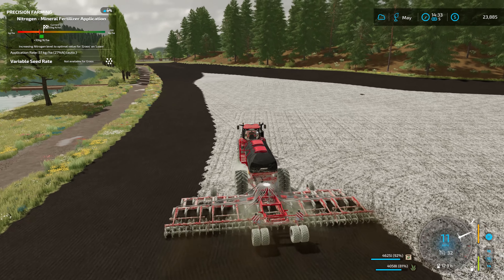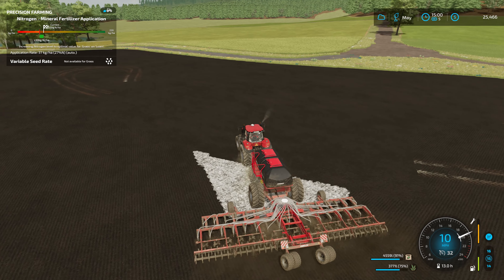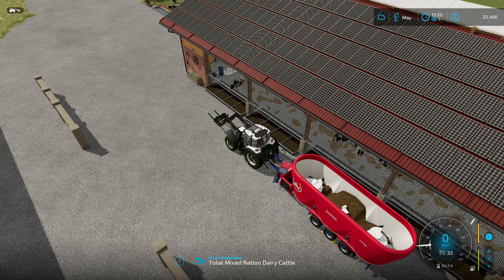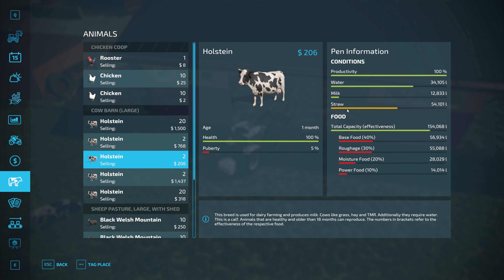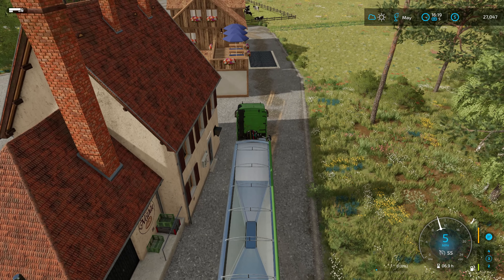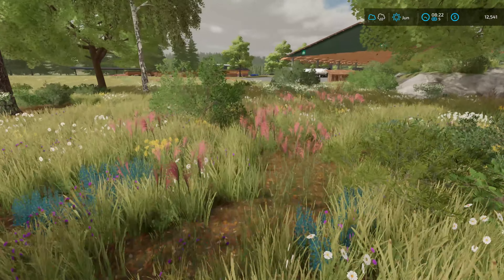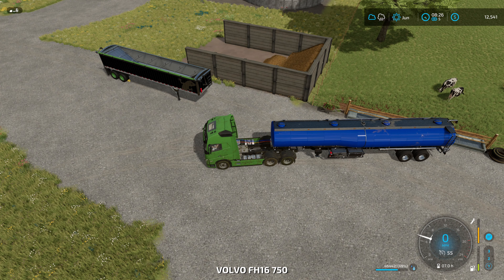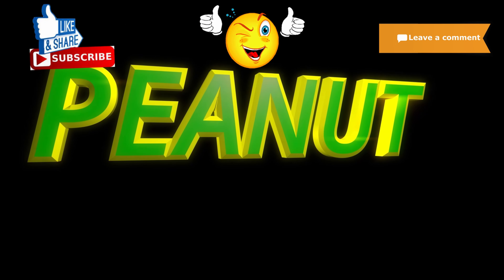Hinterland Ep 31 Taking care of the animals Farm Sim 22